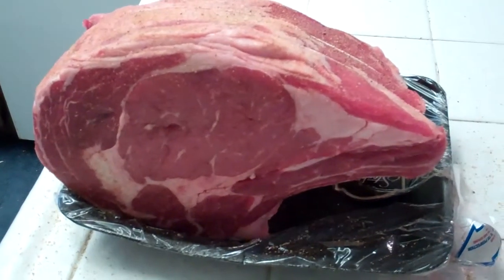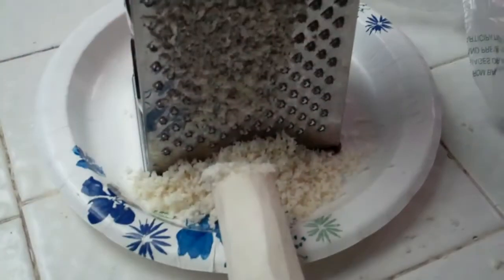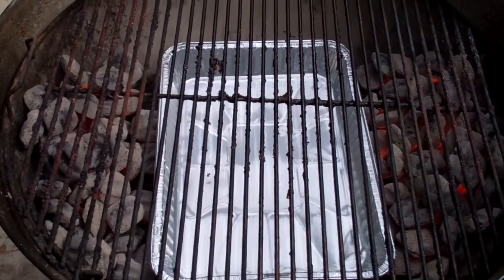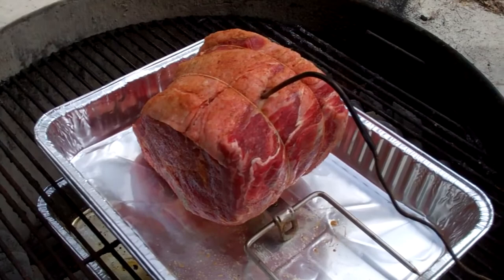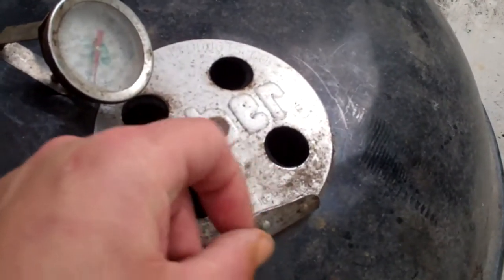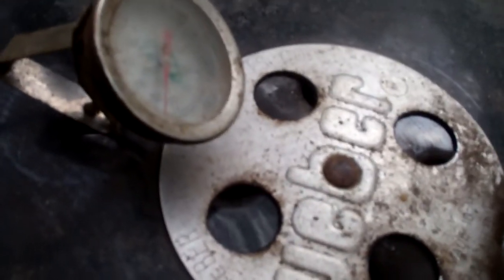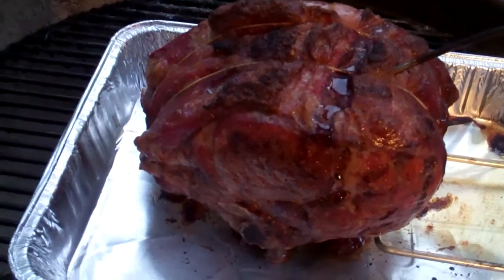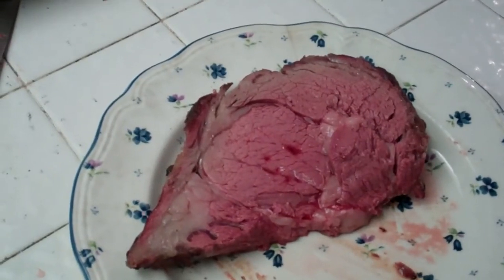Prime Rib on Weber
Making a rib roast on the Weber Kettle using indirect method. Note one side of the coals may go out. You can also to the "Pit Boys Two Zone" with all the coals on one side. You'll have to turn the roast around for even cooking half way around. Slow roasting (200-250 degrees)gives you a bigger area of pink and usually comes out rarer at the same internal temperature than say a 350 degree oven.